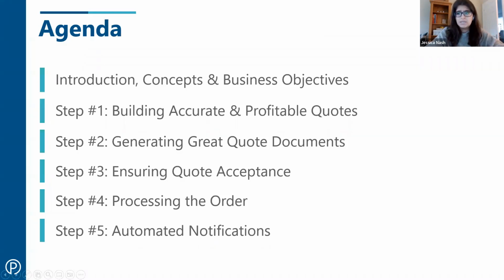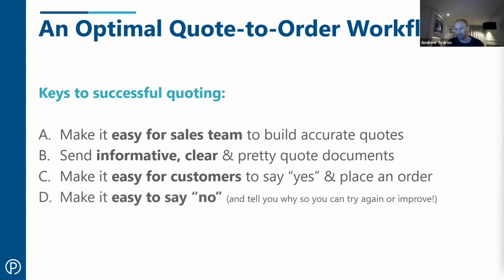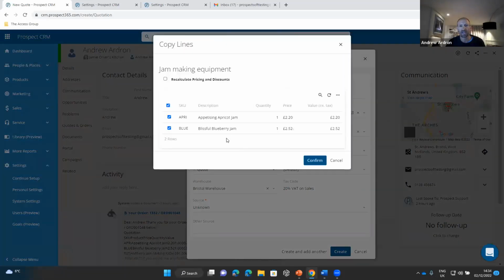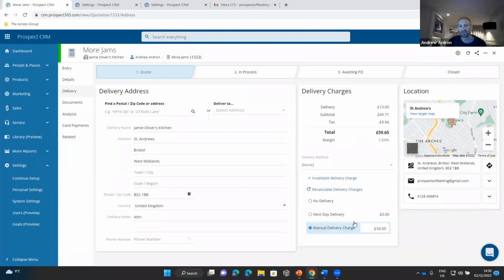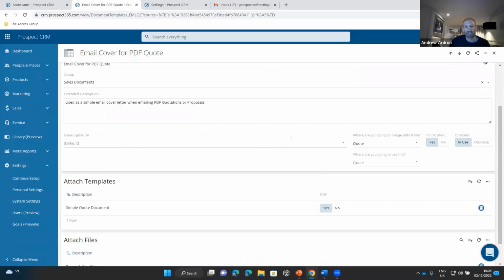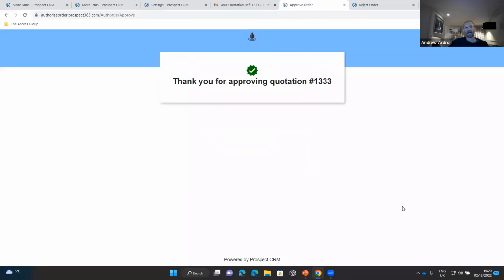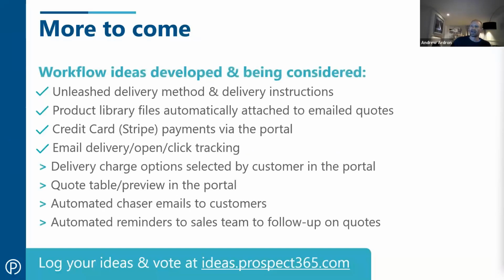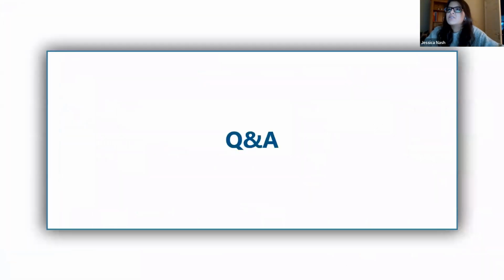Webinar // Optimising your Quote to Order Workflow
📦 An optimised Quote-to-Order Workflow should help you take more orders, more quickly.